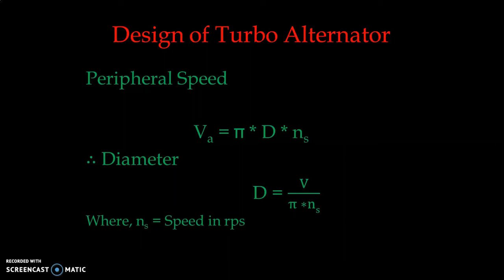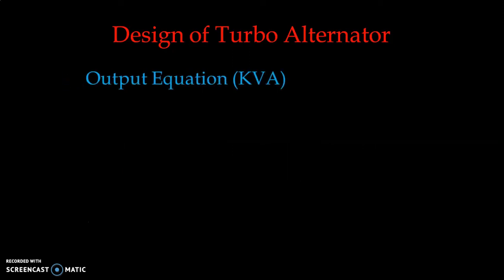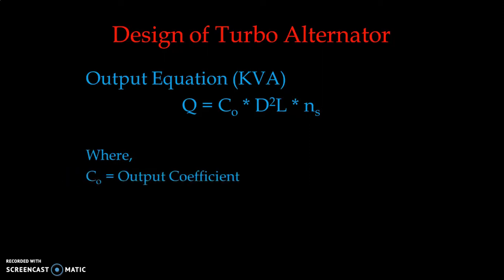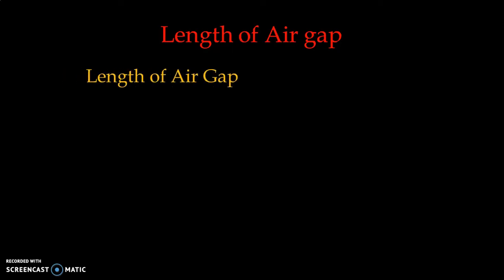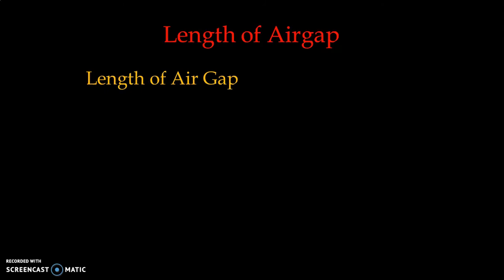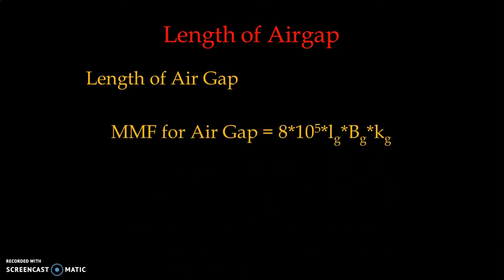Design of Turbo Alternator |Design of Synchronous Machine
This video explains about design of Turbo Alternator
Main Dimension
Peripheral Speed
Length of Air Gap